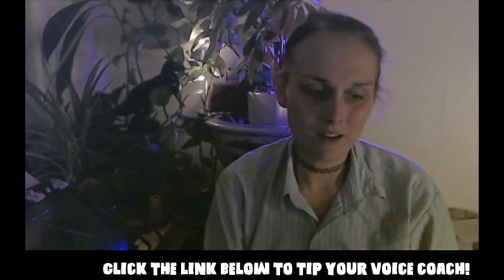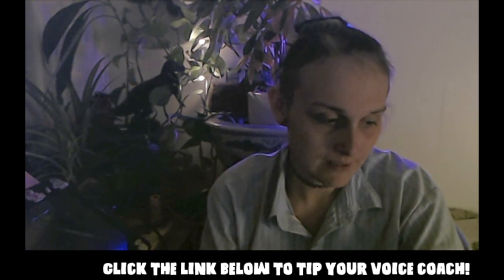SPEAKING A SENTENCE - Transgender Voice Training Time - Episode 8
Forgive my low energy & appearance - my beloved fish died this week and it got me into a depression time. RIP Josuke

Anywayyyy this week we covered all the basics you'll need to start speaking in your voice. It takes a while to get this, so keep practicing!

Tune in every week at 5 PM PST on my twitch stream